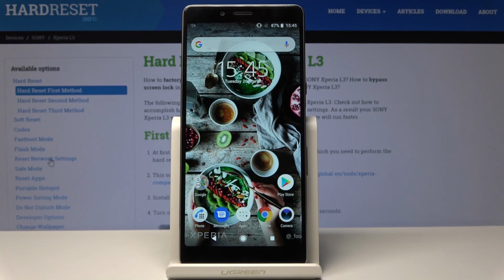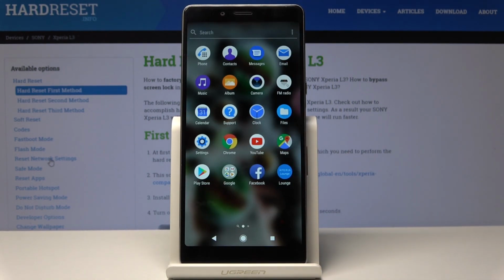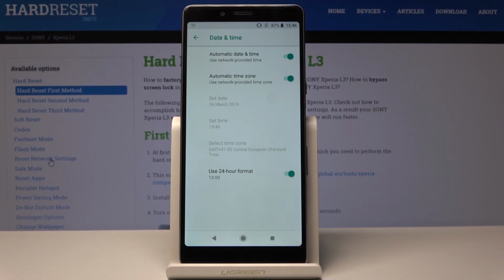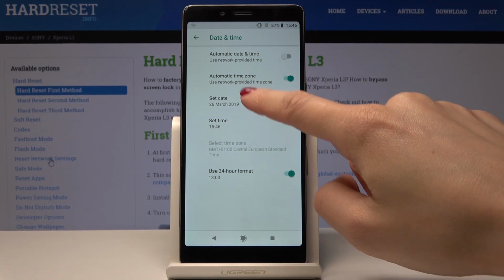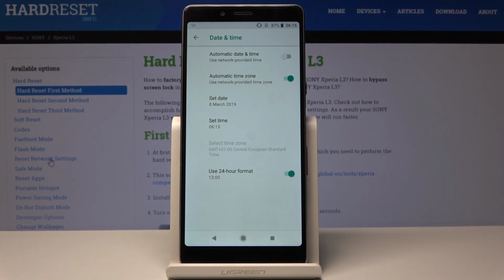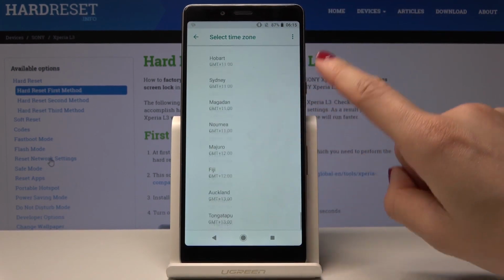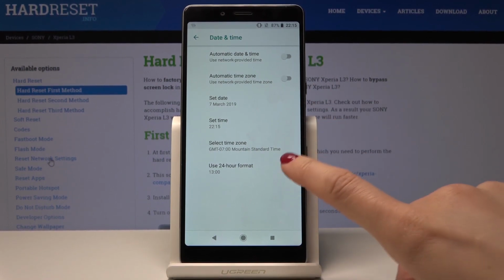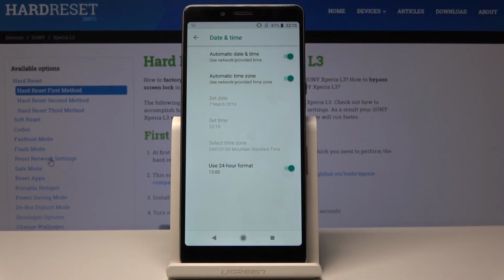Date & Time in SONY Xperia L3 - TIME ZONE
We present short tutorial to give you simple instruction how to set up date and time in Sony device. Let’s find out how to open settings and automatically set up time zone and choose the correct date and time. If you wish to you can regulate it manually too.

How to set up date in SONY Xperia L3? How to set up time zone in SONY Xperia L3? How to change data in SONY Xperia L3? How to change time in SONY Xperia L3? How to set up date & time automatically in SONY Xperia L3?